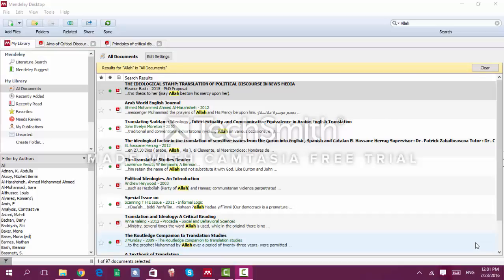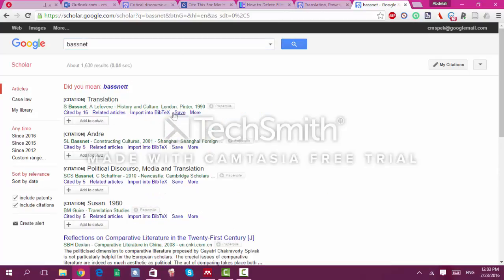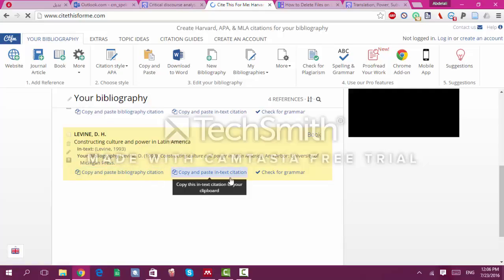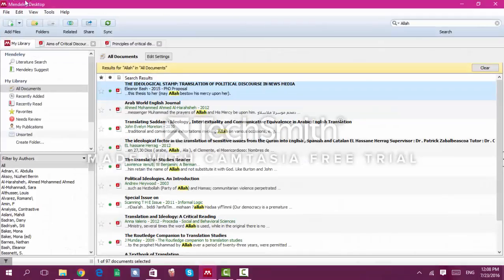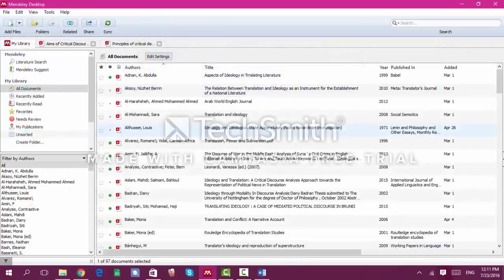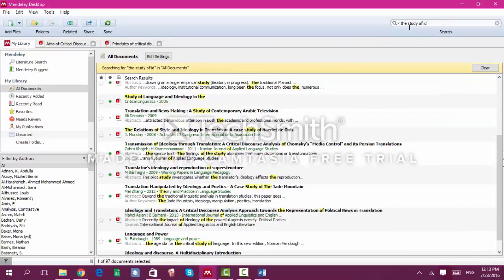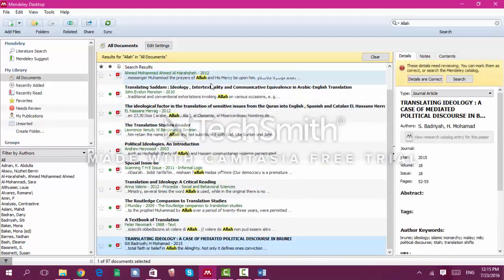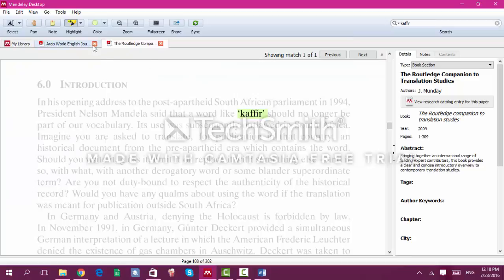Referencing, in text citation (Google Scholar, Mendely and citethisfor me.com)